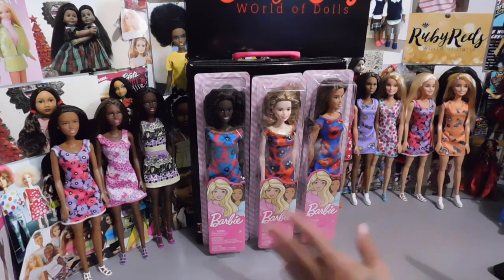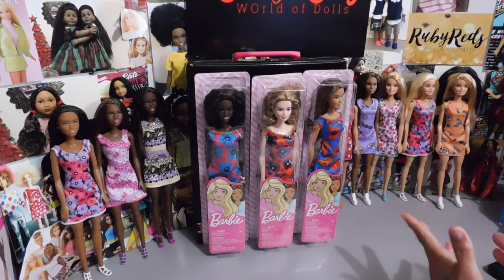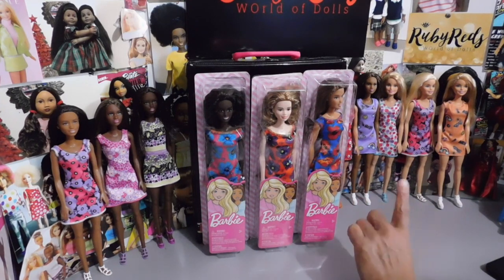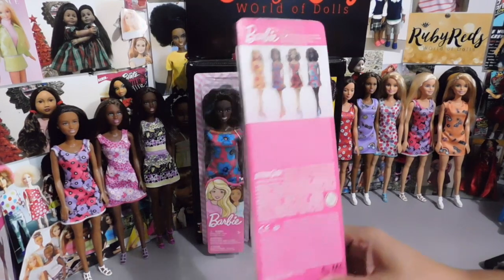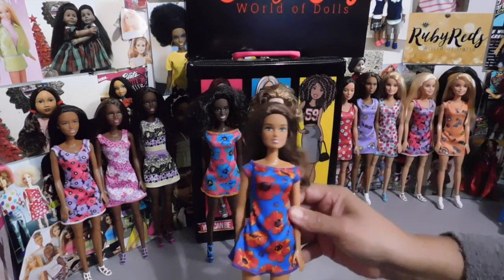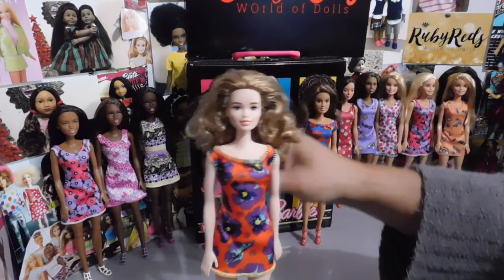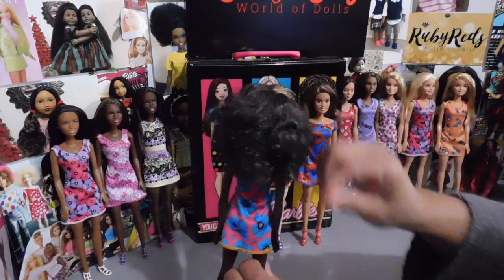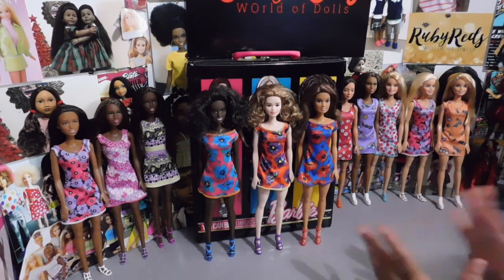Barbie Budget/ Basic Doll Review